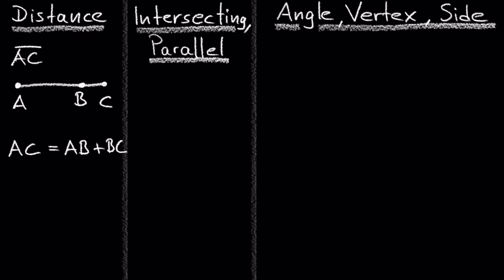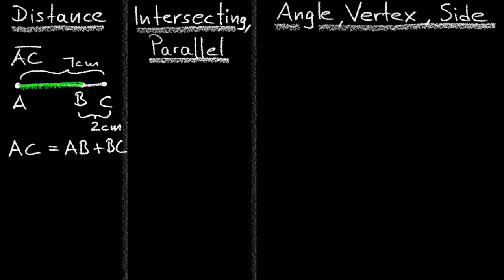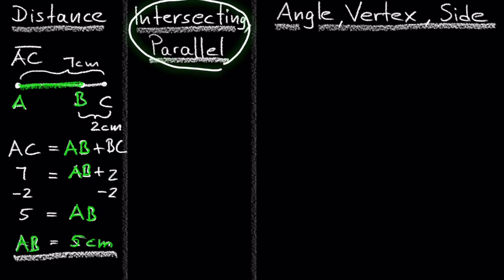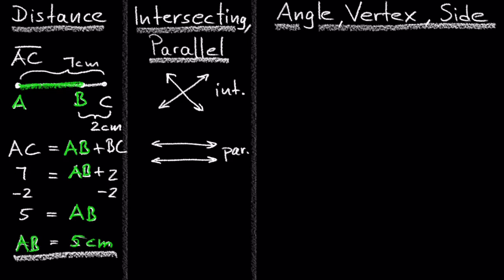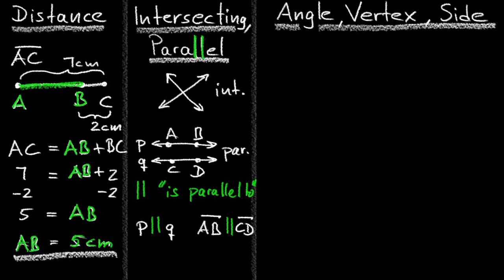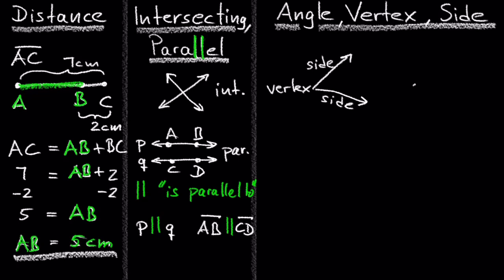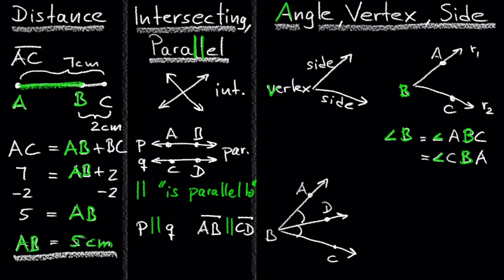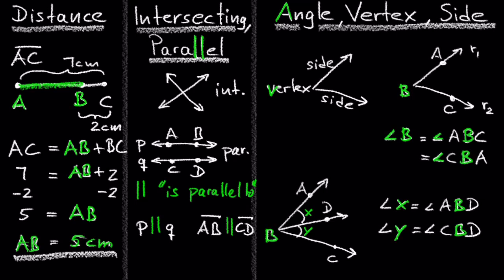Geometry, Distance, Intersecting, Parallel, Angle, Vertex, Side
This video covers the topics distance, intersecting and parallel lines, angles, vertex and sides of a vertex.